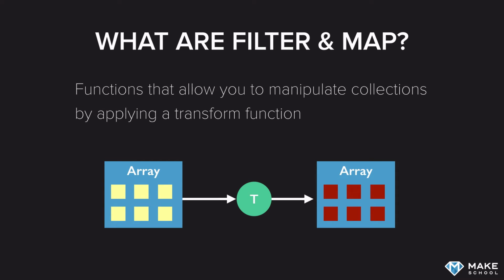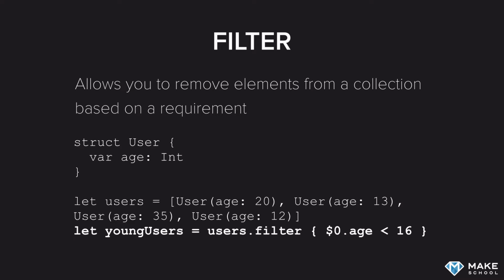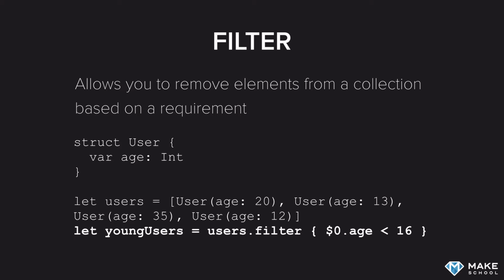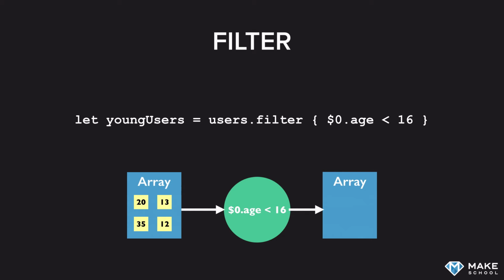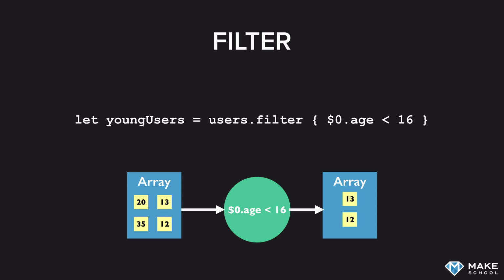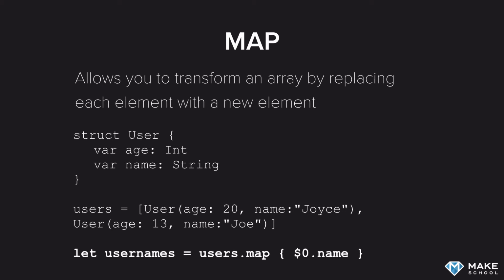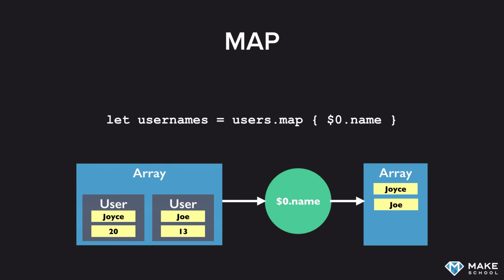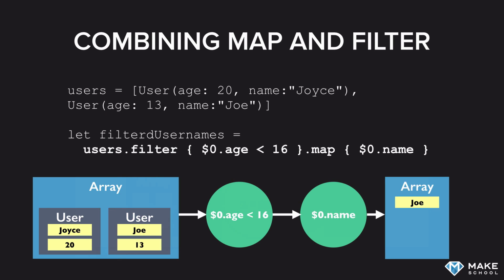Filter and Map in Swift